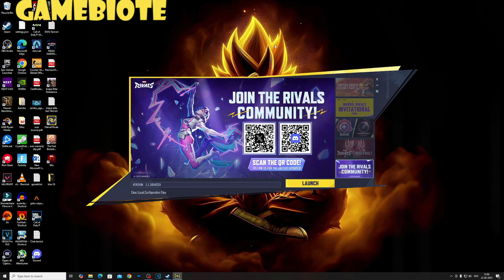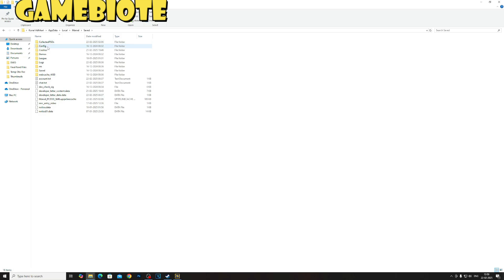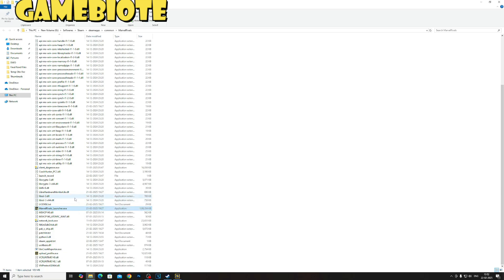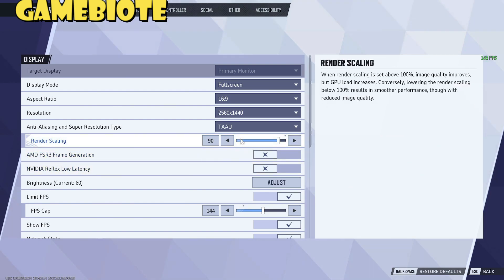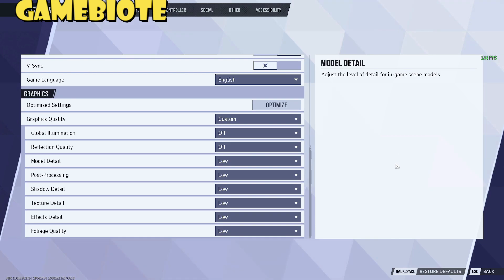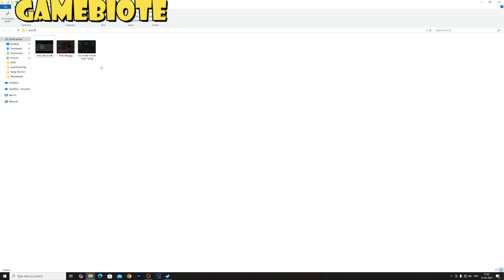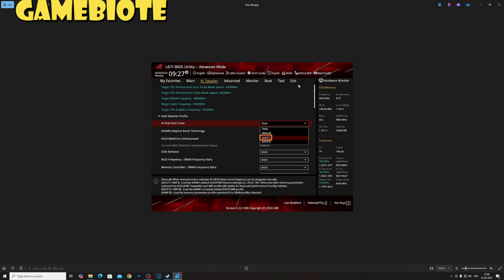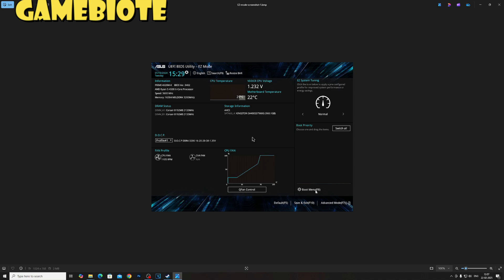Solved : How To Fix Marvel Rivals Crashing & Freezing on Windows PC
Hey Guys

I have listed down all the things that has worked for me to fix the game from crashing.

my game was crashing every 15 to 20 minutes and i have tried everything i could find on the internet and these are the steps that has helped me.

this is a small guide on fixing the Marvel Rivals Game crashing on PC.

Love And Peace. Happy Gaming !